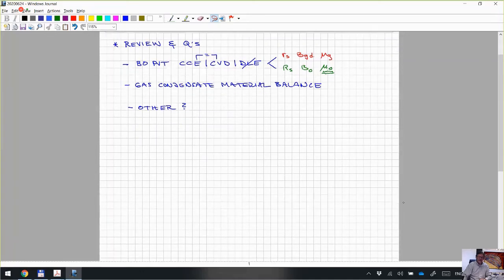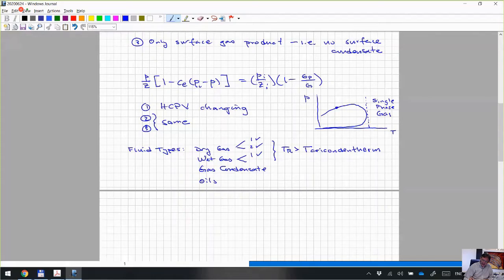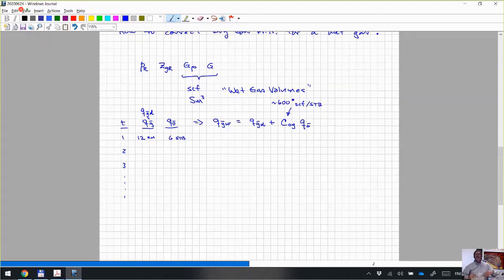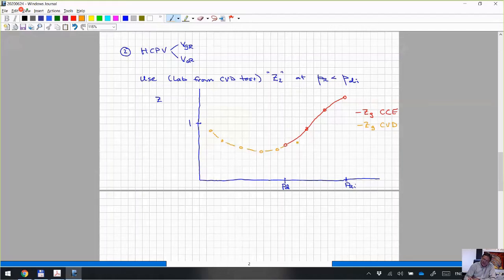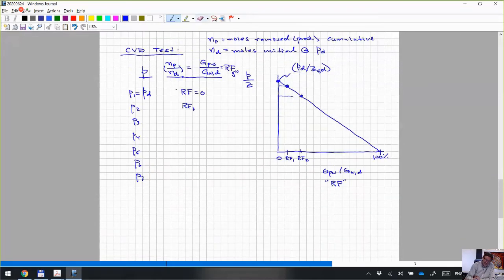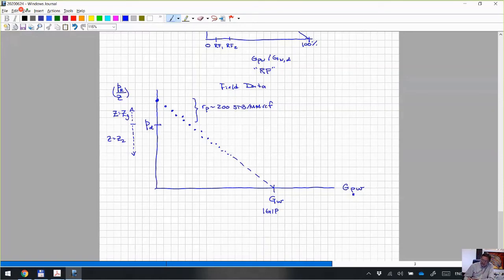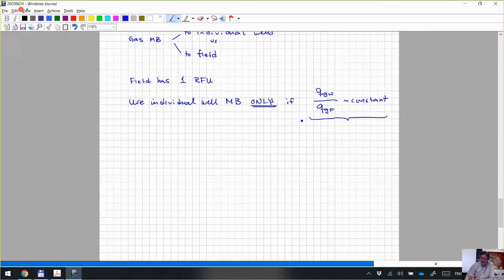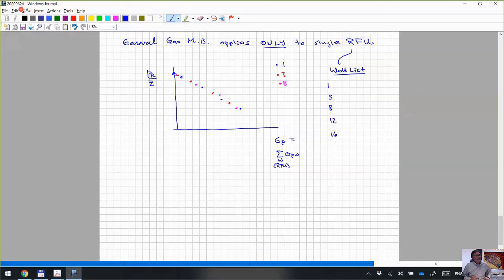Advanced GC Reservoir Management - 12 Gas condensate material balance